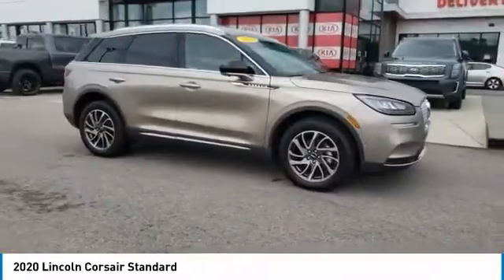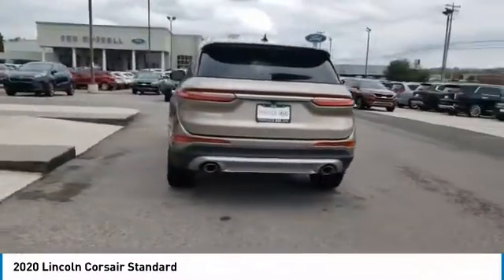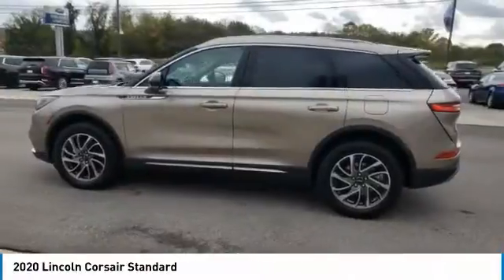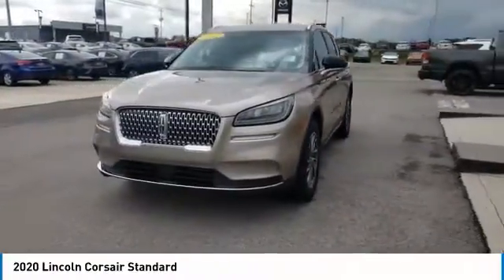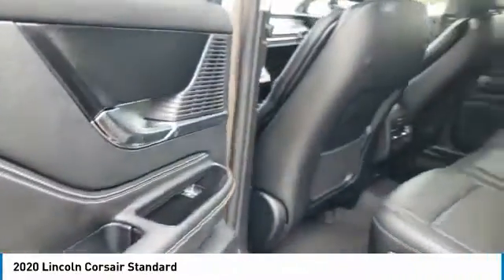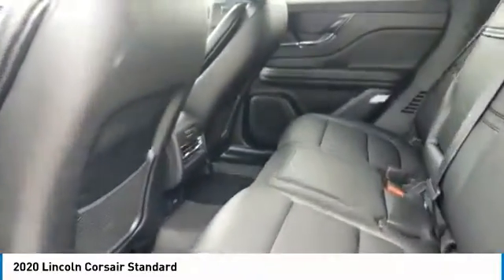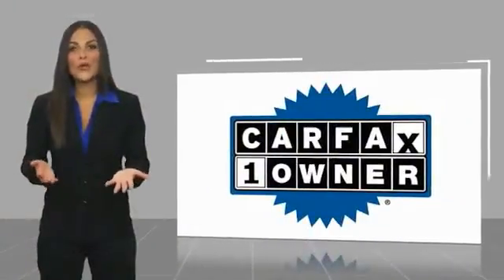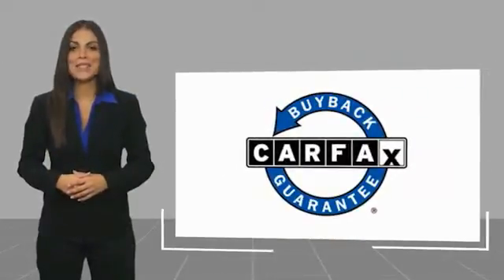2020 Lincoln Corsair Live Knoxville TN TL16400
2020 Lincoln Corsair Standard

Parkside Kia
9929 Parkside Drive